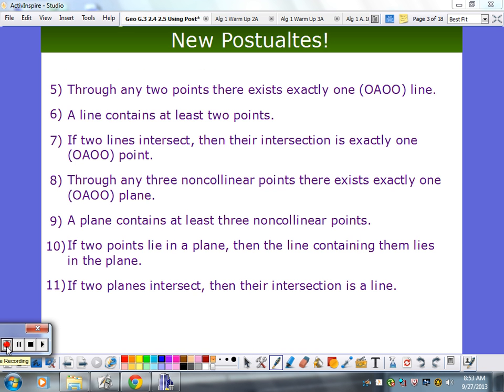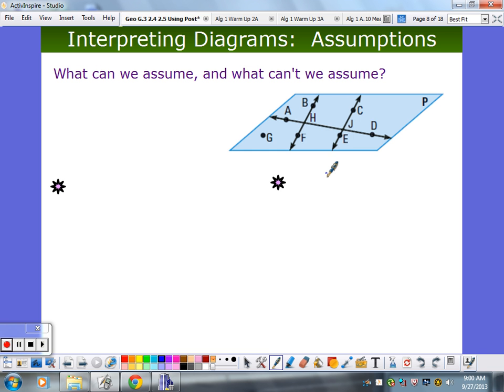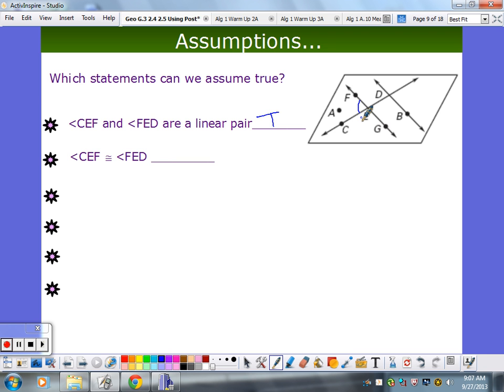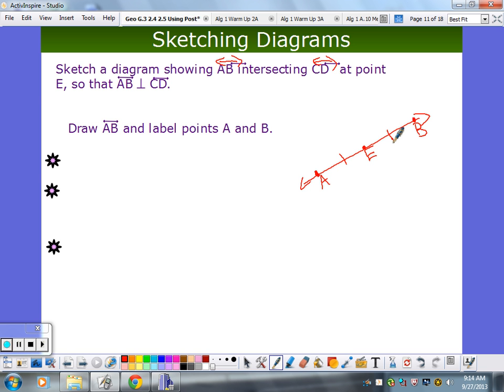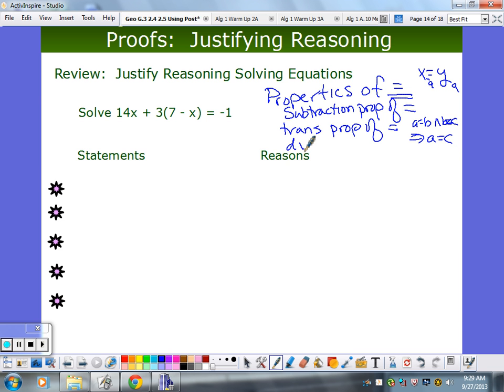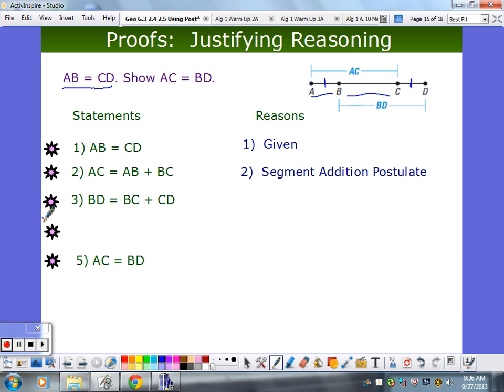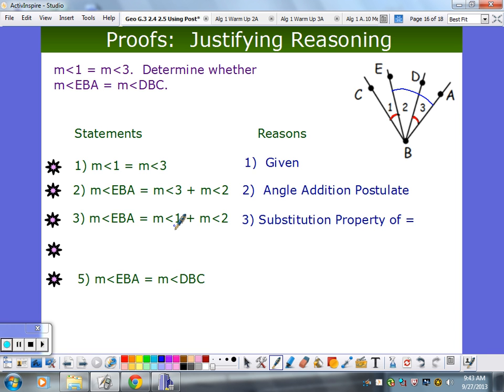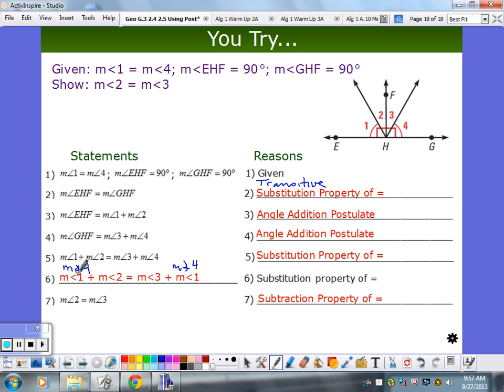Postulates and Proof Intro